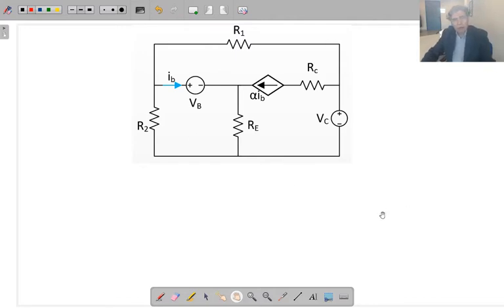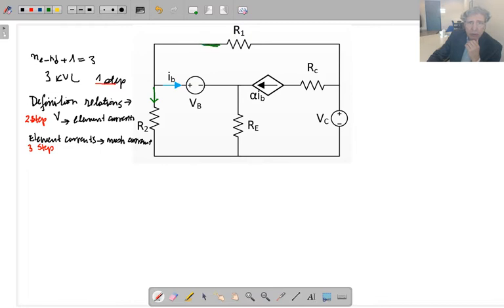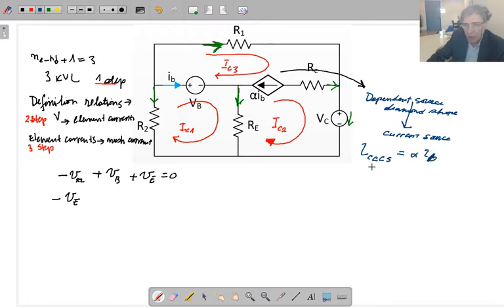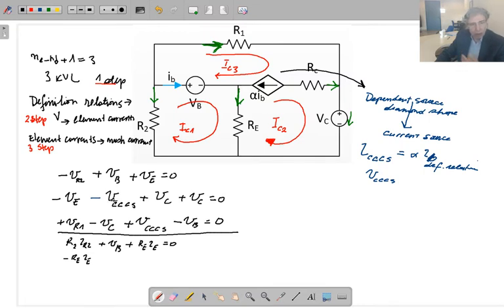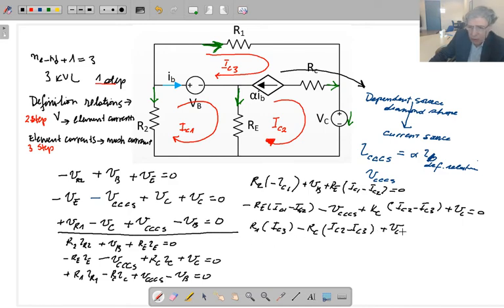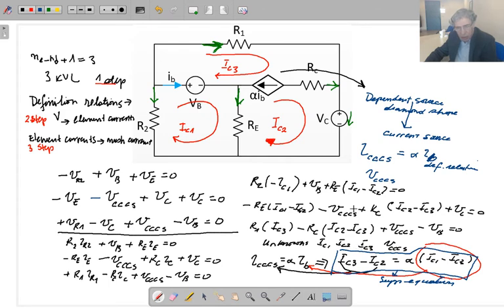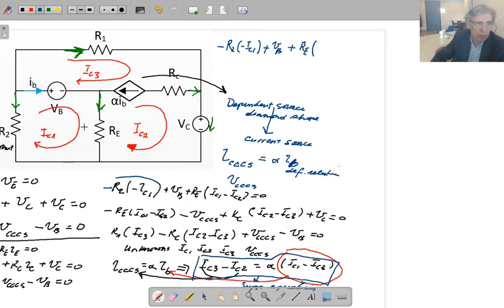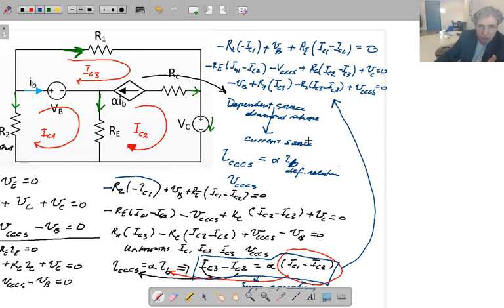Chapter4-1-1 Mesh current method analysis example (whiteboard video)